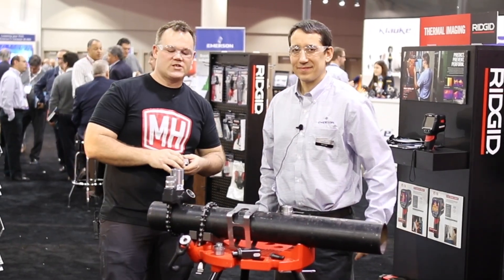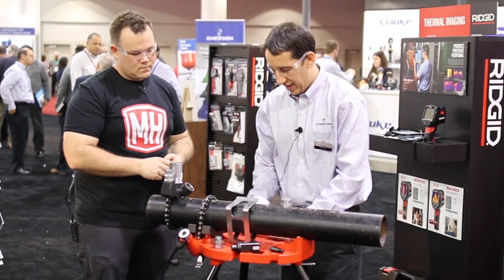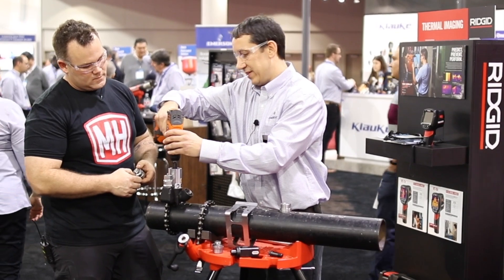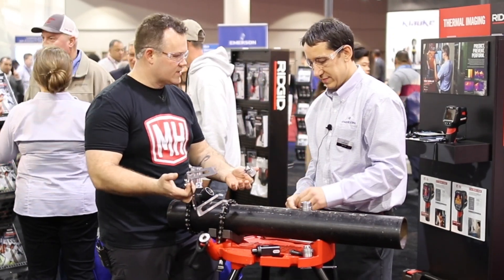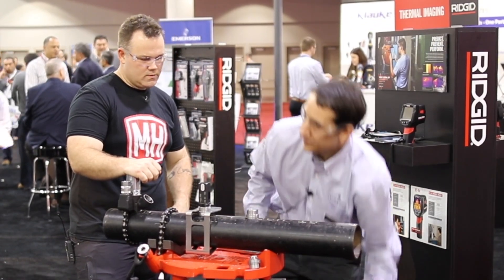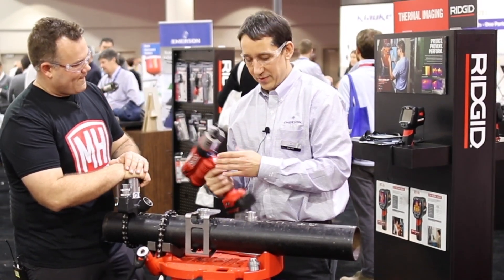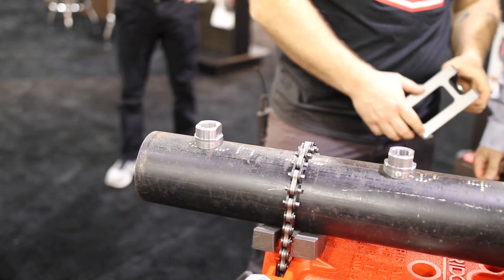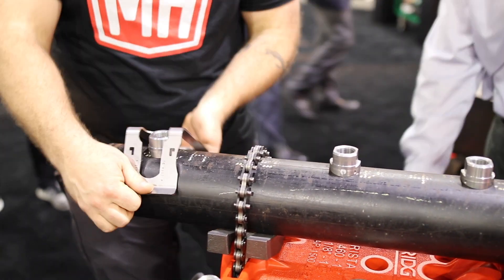RIDGID Press In Branch Connector Tool Kit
Flame-less branch connections made in minutes with the new Viega press branch adapters and the RIDGID press in branch tool kit.